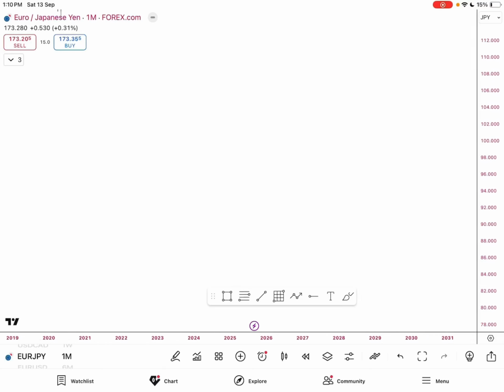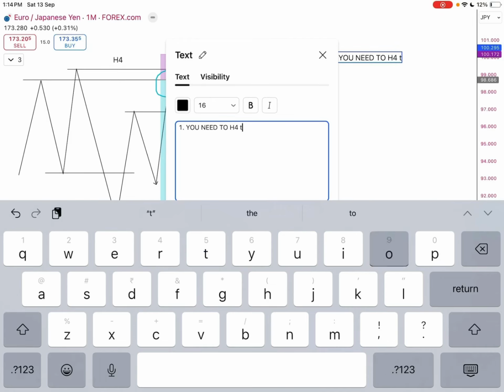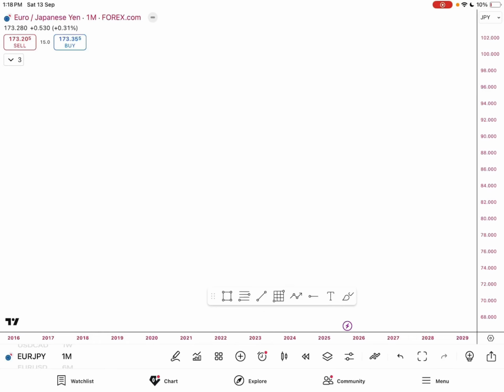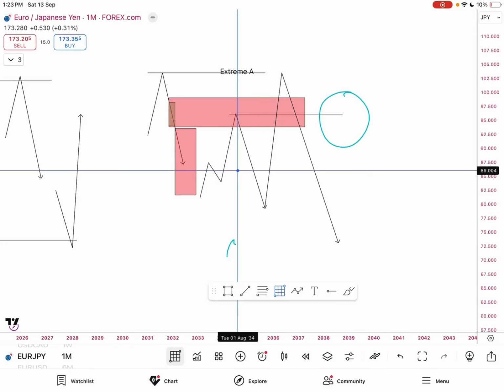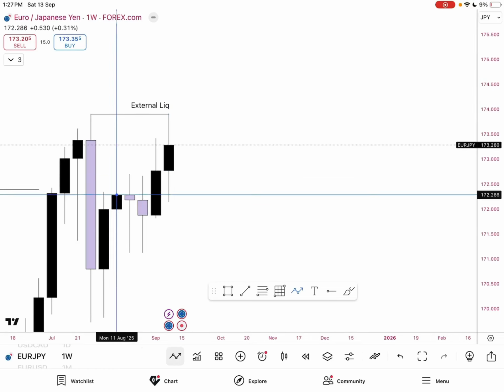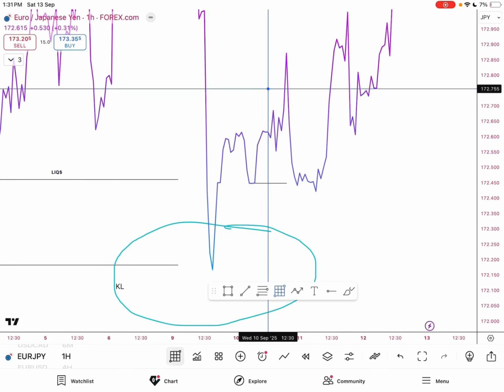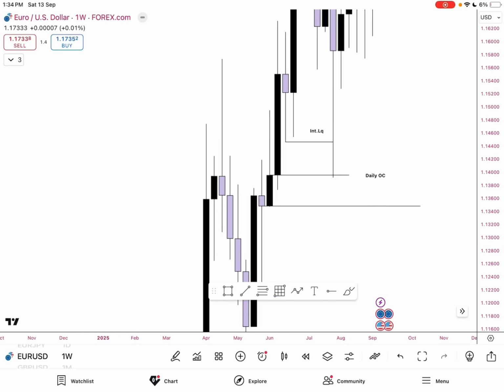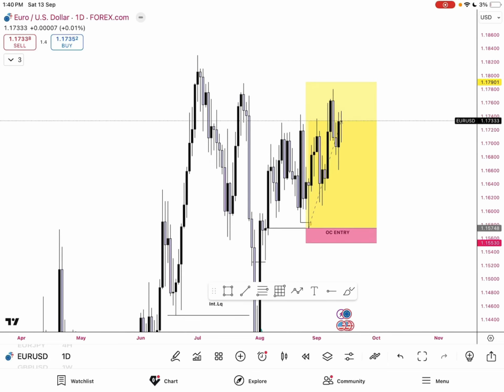Engineer and Structure Liquidity Entry